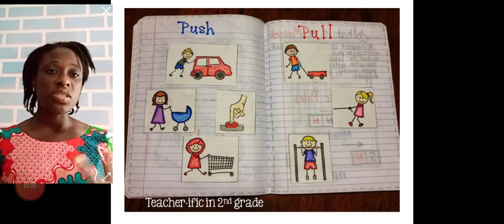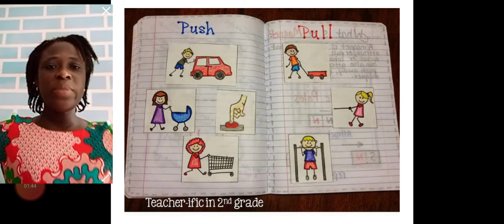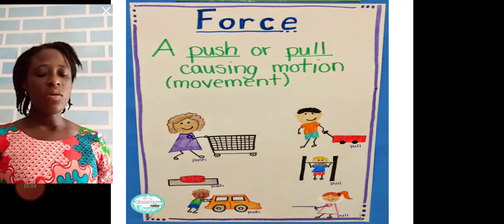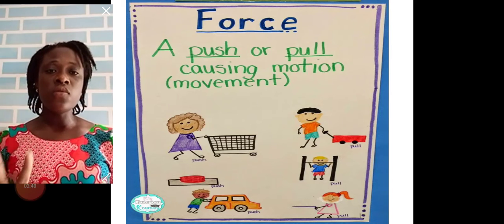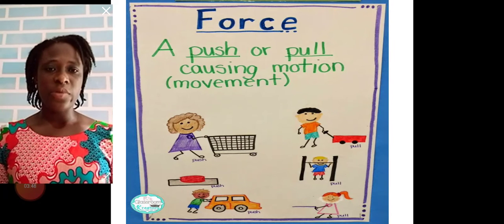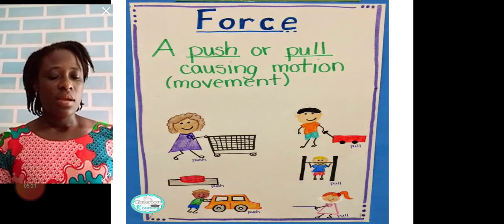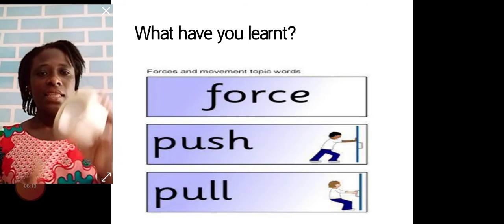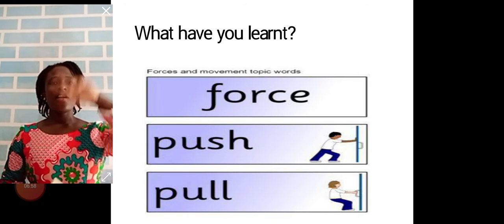July 14, 2020